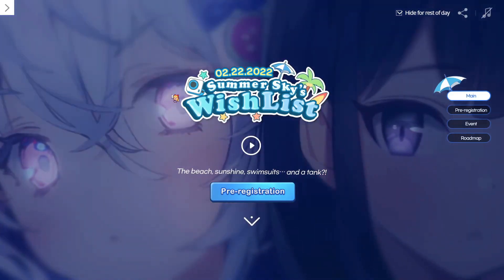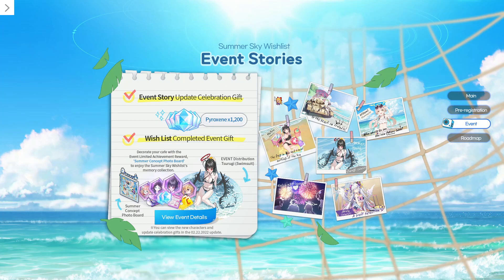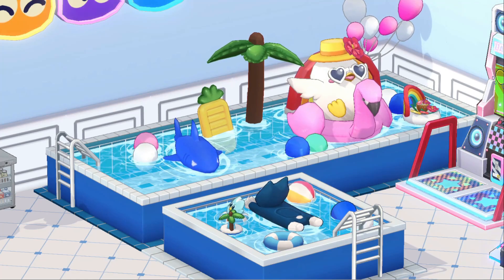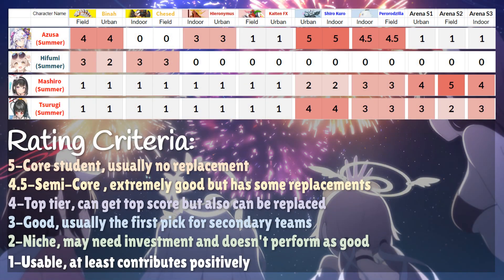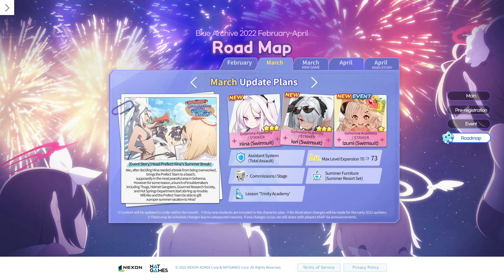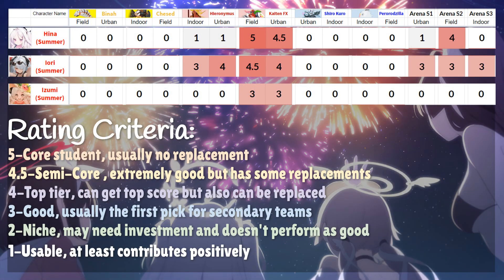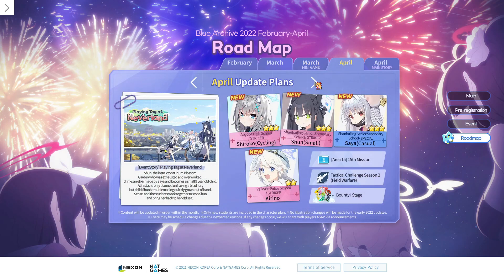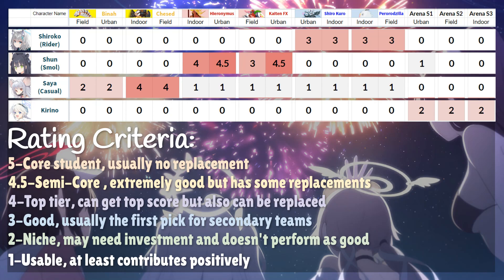Summer event and roadmap! Future updates on Blue Archive Global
🎵 Track Info:

Bunmeikaika - beco (Noiseless World)

Cannonball - beco (Noiseless World)

Begin your miraculous journey In Blue Archive!
Reserved.